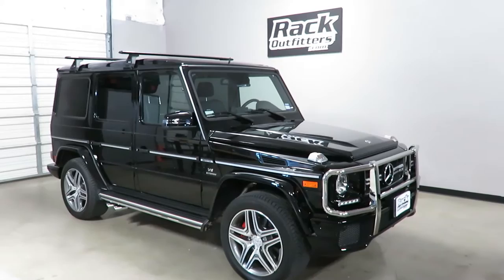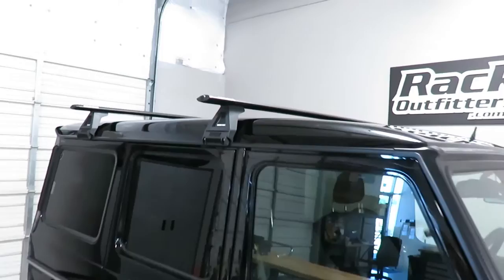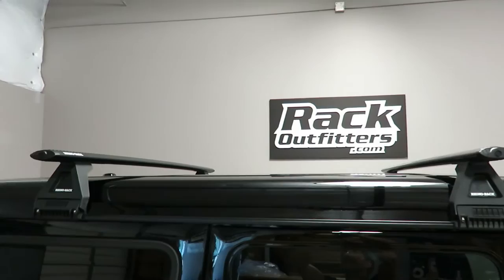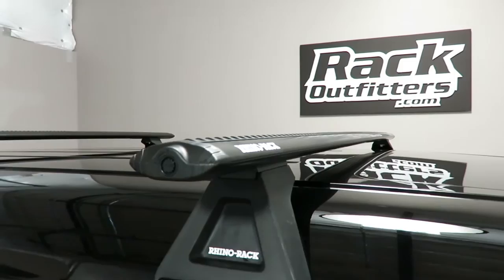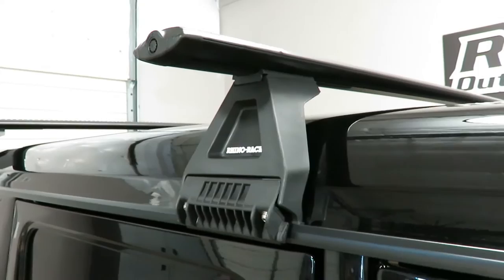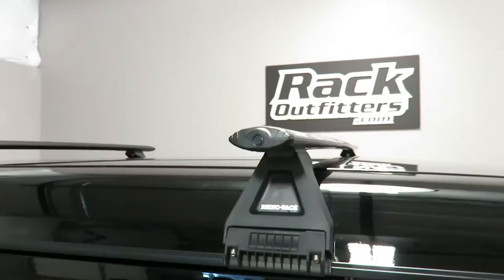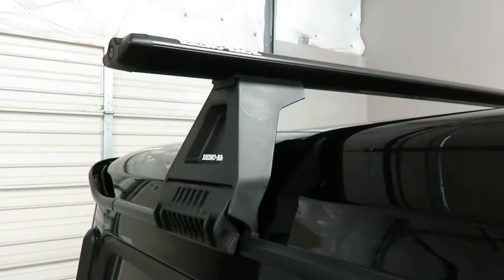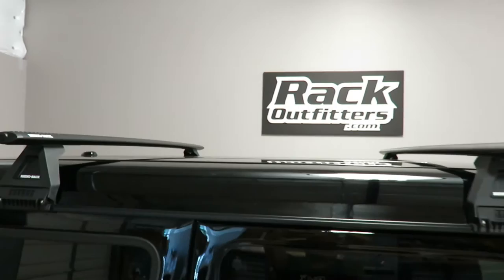Mercedes Benz G Class with Rhino Rack Vortex RL150 Roof Rack from Rack Outfitters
Click for Pricing & Promotions

This complete multi-purpose base roof rack is for the 2002 to 2016 (check guide for later years) Mercedes Benz G Class Wagon that has factory protruding side gutters, also known as rain gutters.  This fit includes models equipped with a sunroof.  System includes two load bars, four legs, Vortex Bar adapters plus tamper resistant hardware.

The weight capacity for this Mercedes Benz G Class base roof rack is 220 pounds evenly distributed.  The load bar length is 65 inches.  Distance from the front load bar to the rear load bar is variable along the length of the rain gutter with a maximum distance of 83 inches, center to center.    Review the instruction manual below for complete technical details.

Rack Outfitters - Car Racks - Cargo Solutions - Since 2002 - Austin, TX
Hours: 10AM-6PM CT Mon-Sat
Local: 512-441-RACK (7225)
Toll Free: 866-441-RACK (7225)
Address:
6006 E Ben White Blvd
Suite 300